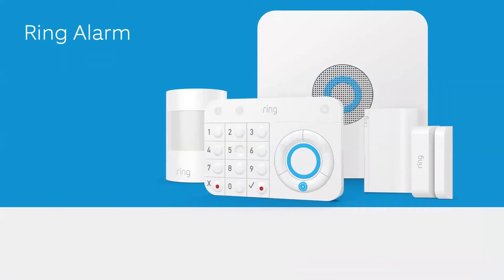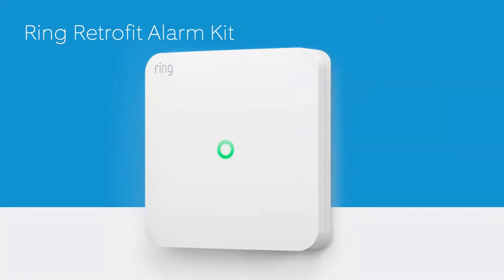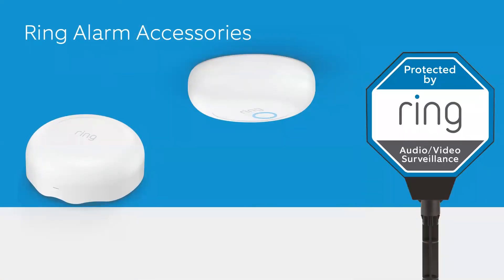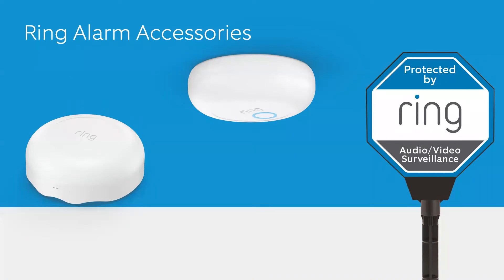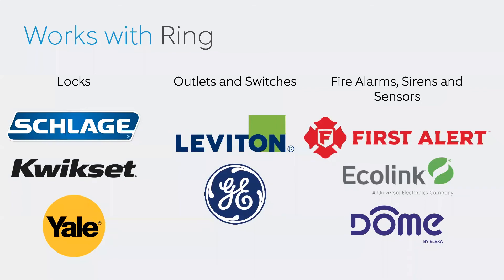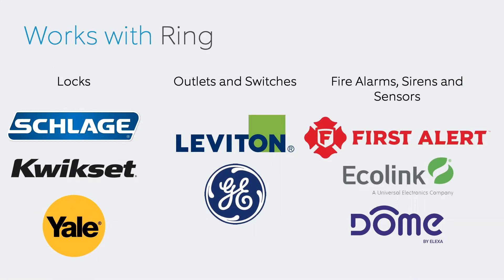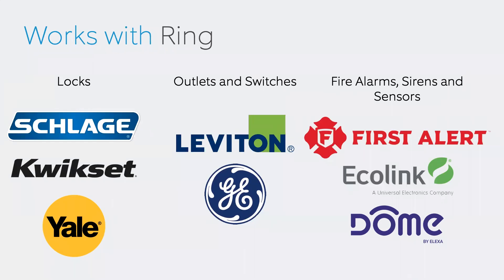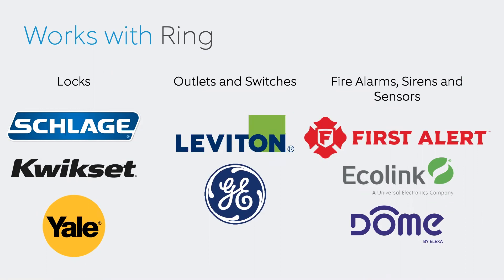Ring Alarm Security System Overview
Rich Way from Ring tells us all about the Ring Alarm Security System.